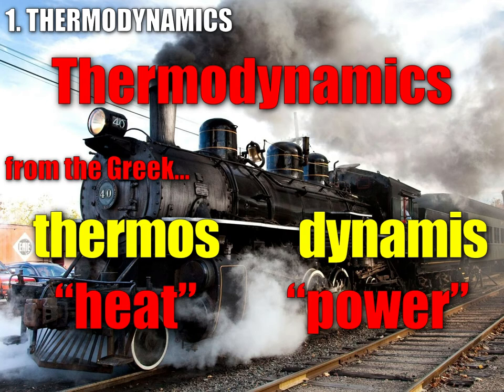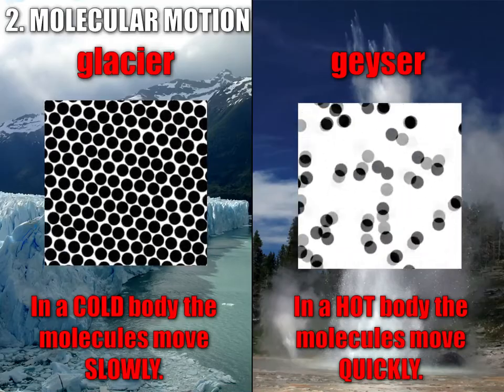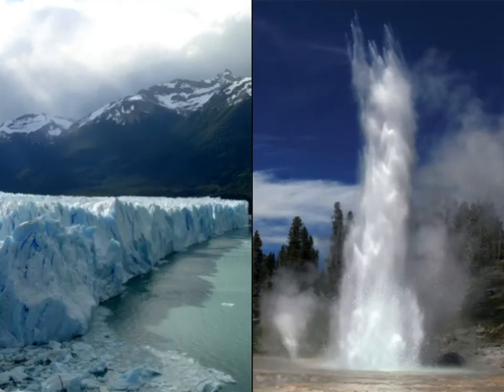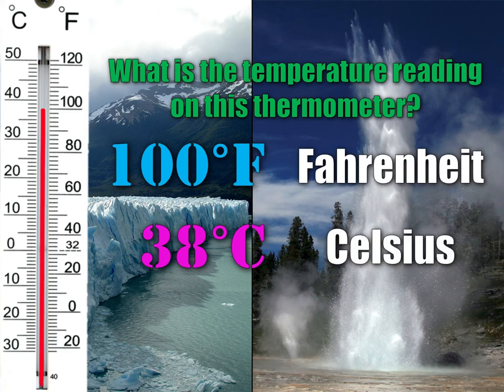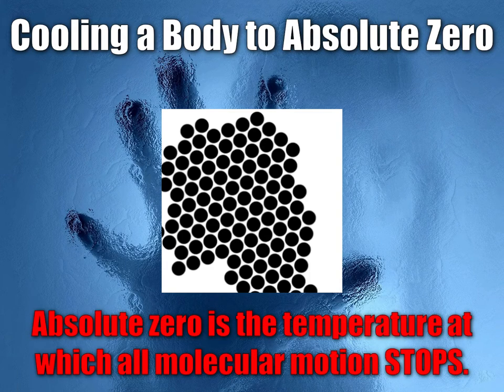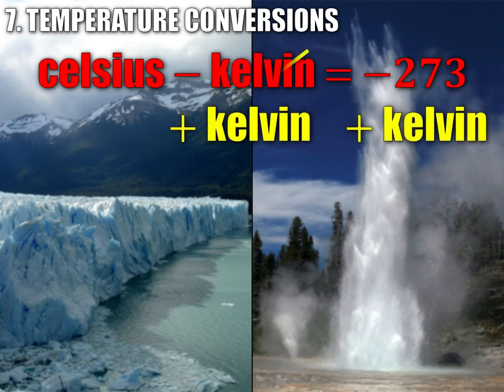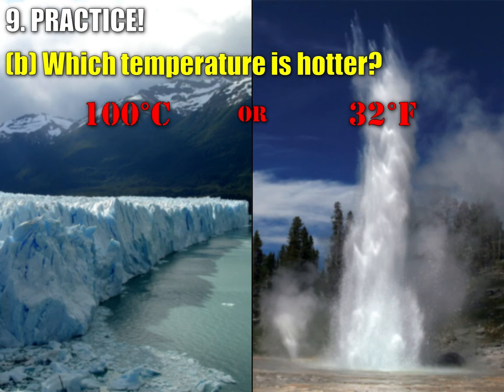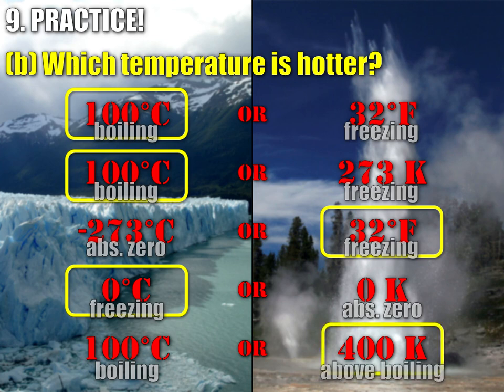PHYZR#13: What is Temperature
To begin our studies of Thermodynamics we start with Temperature. This lesson explains temperature and how it relates to molecules motion. Next we distinguish between temperature and internal energy. Finally we discuss the Fahrenheit, Celsius, and Kelvin temperature scales as well as the coldest possible temperature: absolute zero.